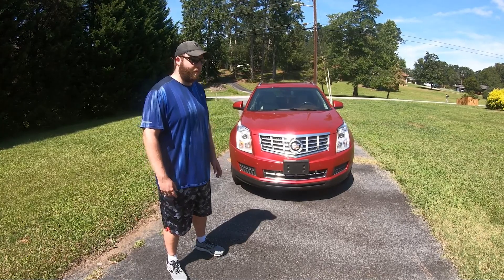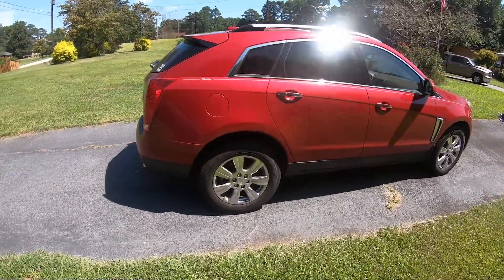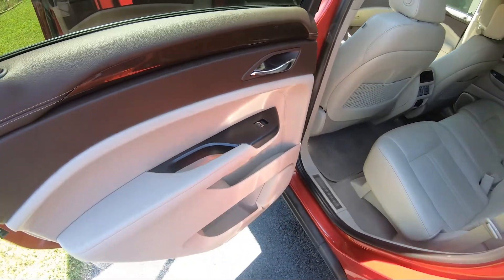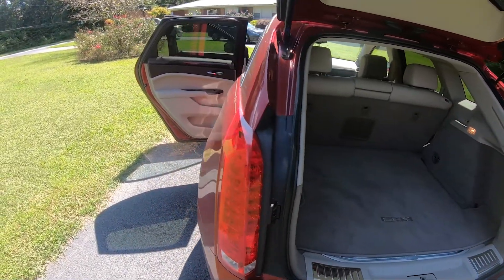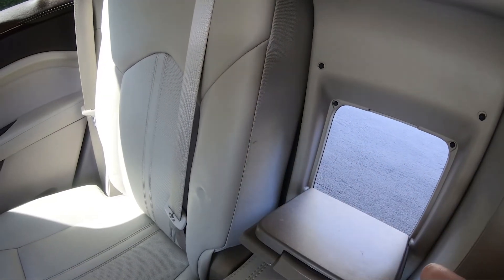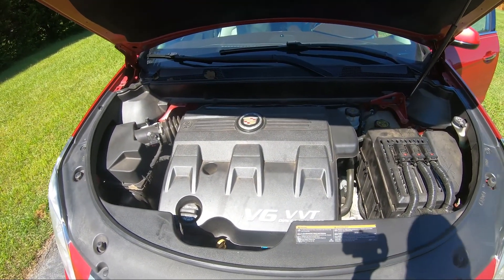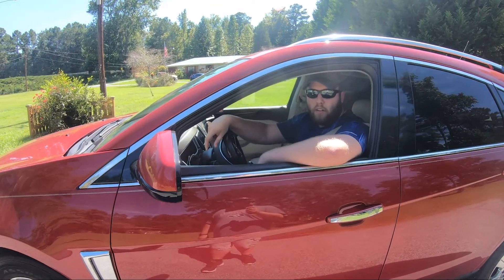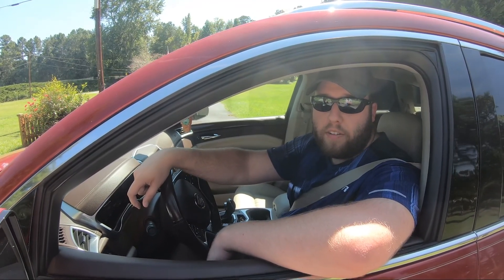2015 Cadillac SRX Review / Back at it again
ITs been a while since our last upload but we are back with this 2015 Cadillac SRX. HERE WE GO